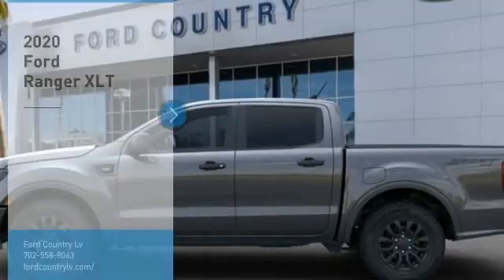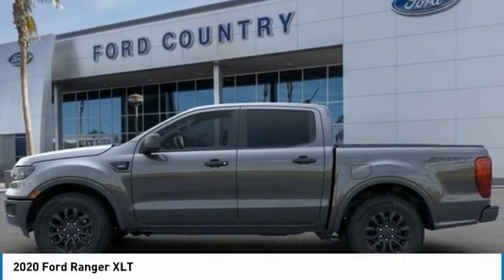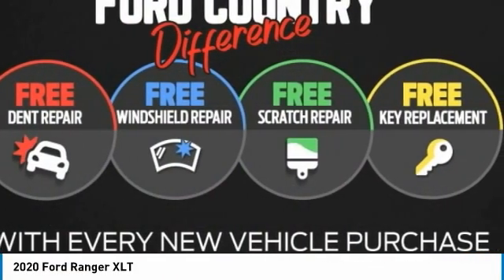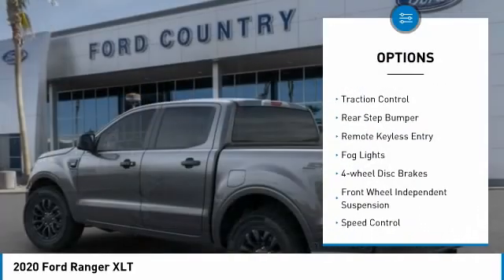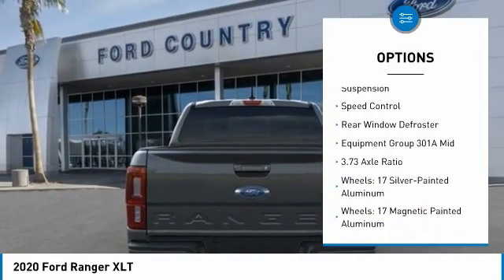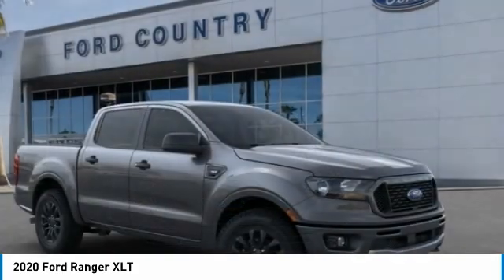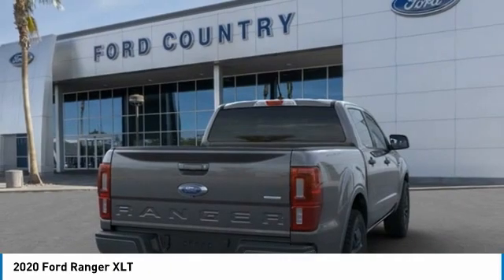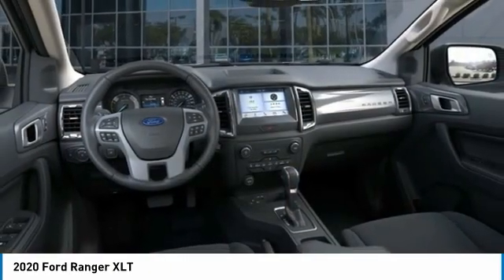2020 Ford Ranger Henderson NV 66747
2020 Ford Ranger XLT

2020 Ford Ranger XLT Magnetic RWD 10-Speed Automatic EcoBoost 2.3L I4 GTDi DOHC Turbocharged VCTRecent Arrival! 21/26 City/Highway MPG Price includes: $1000 - Retail Customer Cash. Exp. 09/08/2020